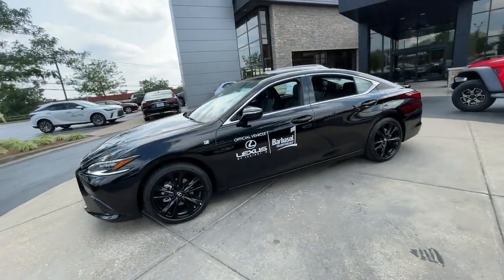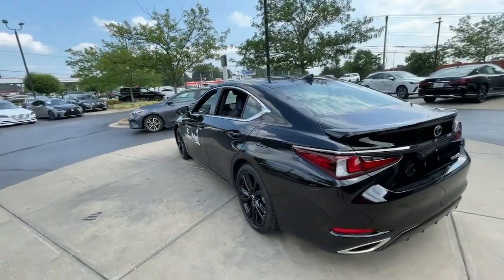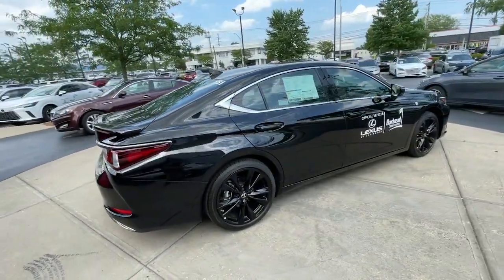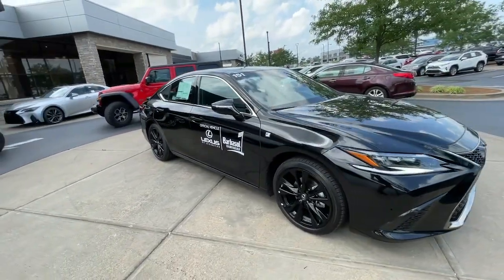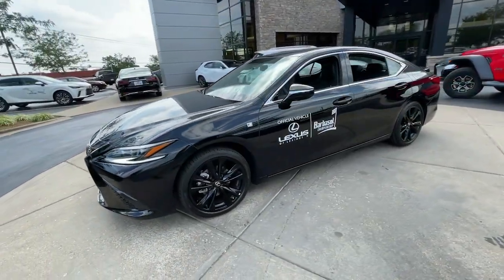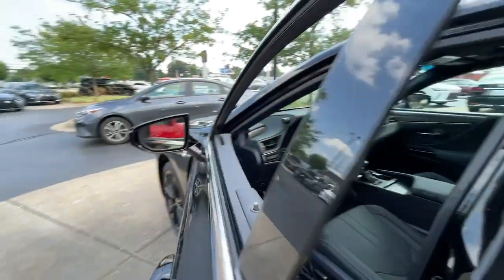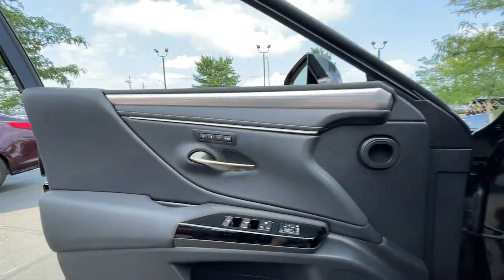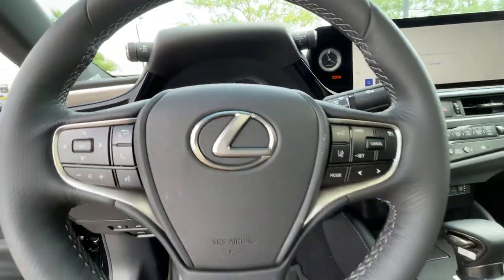2023 Lexus ES Lexington, Wyandotte, Colby, Becknerville, Clintonville, KY B33078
OBSIDIAN New 2023 Lexus ES SPORT available in Lexington, KY at Lexus of Lexington. Servicing the Lexington, Wyandotte, Colby, Becknerville, Clintonville, KY area.

1264 E New Circle Road

Heated/Cooled Seats NAV Sunroof Satellite Radio Premium Sound System Alloy Wheels NAVIGATION. OBSIDIAN exterior and BLACK W/ HADORI ALUMINUM interior ES 350 F SPORT Handling trim. FUEL EFFICIENT 31 MPG Hwy/22 MPG City! READ MORE! KEY FEATURES INCLUDE: Sunroof Heated Driver Seat Cooled Driver Seat Premium Sound System Satellite Radio Lexus ES 350 F SPORT Handling with OBSIDIAN exterior and BLACK W/ HADORI ALUMINUM interior features a V6 Cylinder Engine with 302 HP at 6600 RPM*. OPTION PACKAGES: PREMIUM TRIPLE BEAM LED HEADLAMPS NAVIGATION 12.3 color multimedia touch-screen display DVD 10 speakers Lexus Enform Dynamic Navigation (included for the first three years of ownership) Dynamic Voice Command (included for up to the first 10 years of ownership) and Lexus Enform Destination Assist (included for up to the first three years of ownership) Electrochromatic Rearview Mirror INTUITIVE PARKING ASSIST & PANORAMIC VIEW MONITOR front/side/rear camera back monitor and auto braking Intelligent Clearance Sonar Rear Pedestrian Detection Parking Support Alert/Brake HANDS-FREE POWER OPEN/CLOSE TRUNK kick sensor HEAD-UP DISPLAY (HUD) ACCESSORY PACKAGE 2 Carpet Trunk Mat (PPO) Rear Bumper Applique (PPO) Key Gloves (PPO) Alloy Wheel Locks (PPO) Cargo Net (PPO). BUY FROM AN AWARD WINNING DEALER: We here at Lexus of Lexington have made it our mission to provide a first class car-shopping experience to our valued customers throughout Lexington Frankfort KY Georgetown KY and Richmond KY. With our vast selection of new and used cars youll have the chance to browse our current inventory in a comfortable stress-free shopping environment. Visit us to take a test drive learn more about financing or service your car and we can assure that youll always be well taken care of! Horsepower calculations based on trim engine configuration. Fuel economy calculations based on original manufacturer data for trim engine configuration. Please confirm the accuracy of the included equipment by calling us prior to purchase.